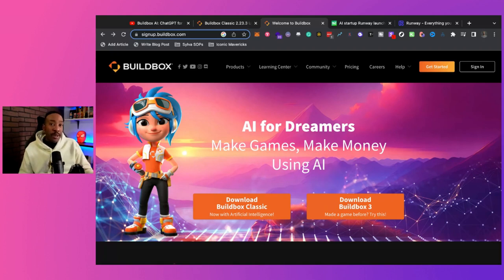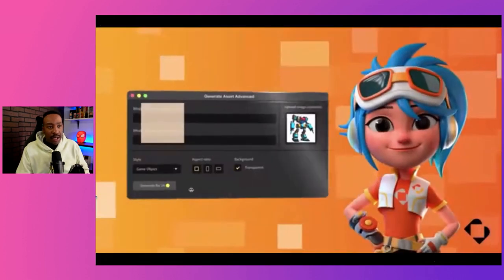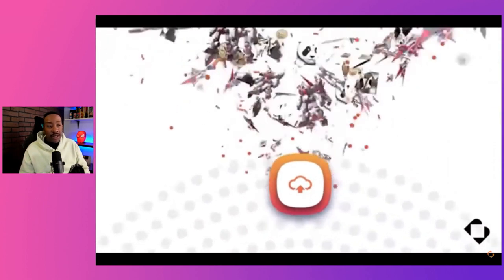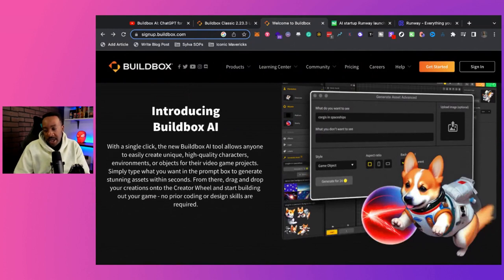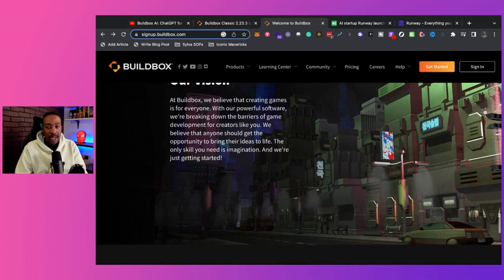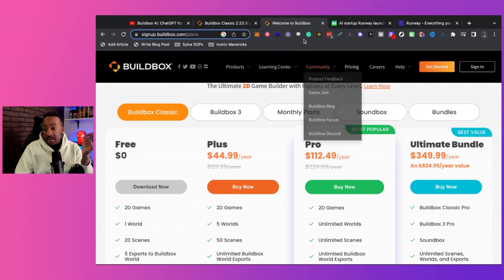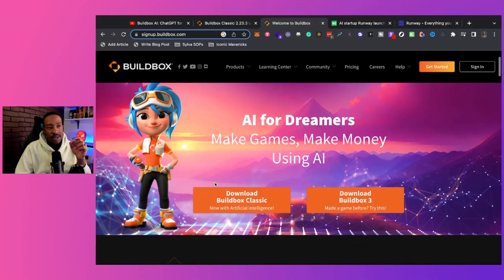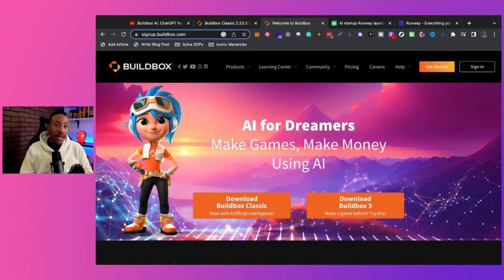The future of game design? Buildbox AI REVEALED